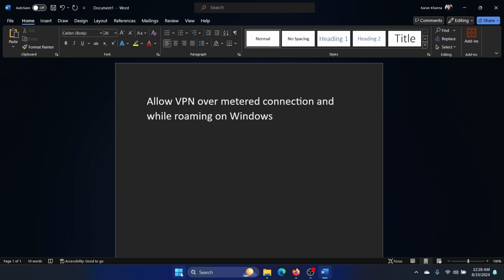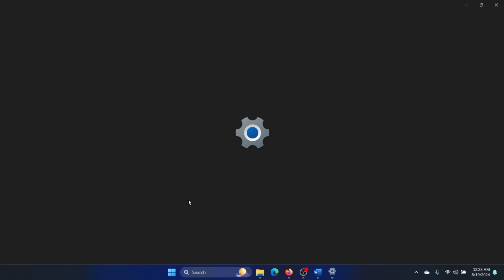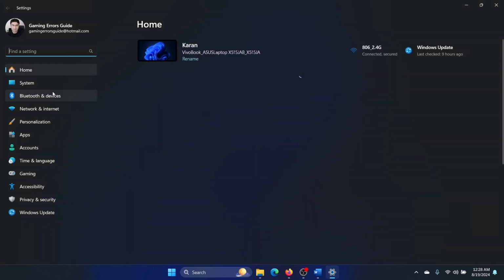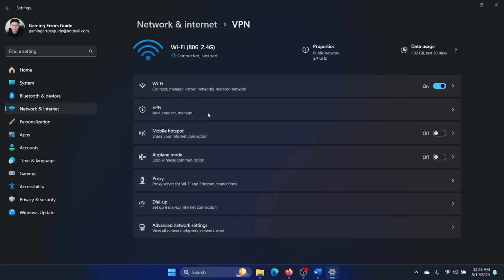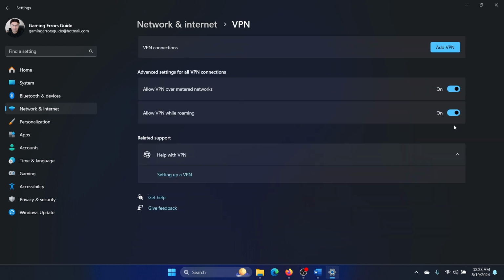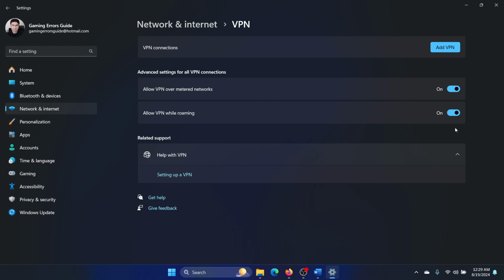How to Allow VPN Over Metered Connection and While Roaming on Windows 11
Video Title: How to Allow VPN Over Metered Connection and While Roaming on Windows 11

If you wish to Allow VPN over metered connection and while roaming on Windows, then please watch this video.